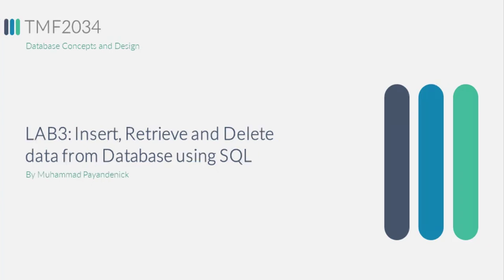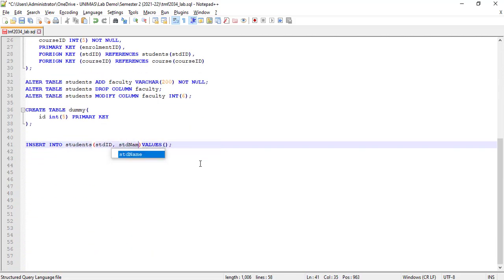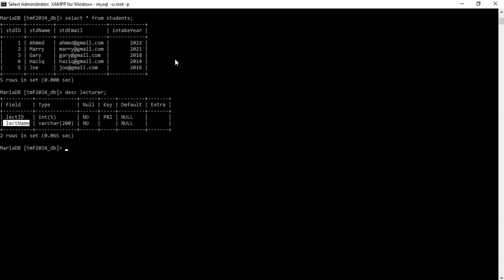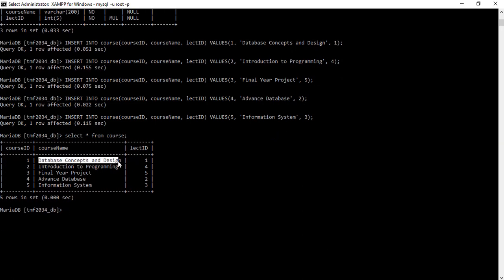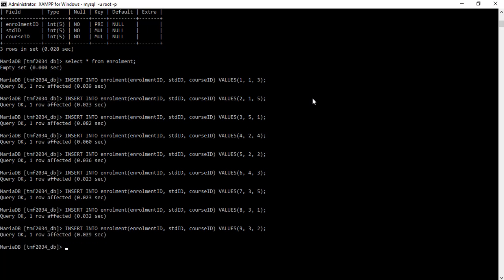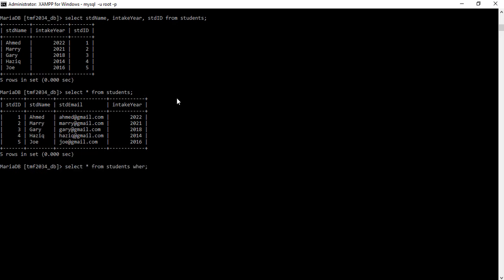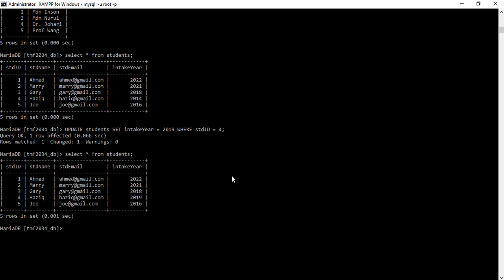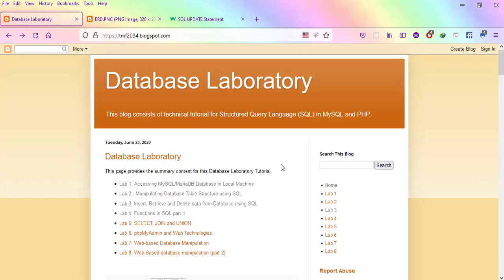Insert, Retrieve and Delete data from Database using SQL | Lab 3 Database Concepts and Design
How to insert data to selected table, how to select and display data and how update information in table using SQL command.